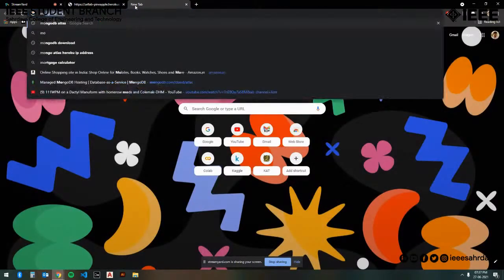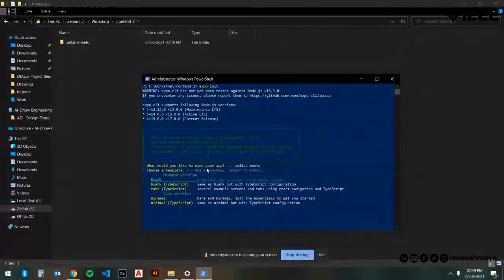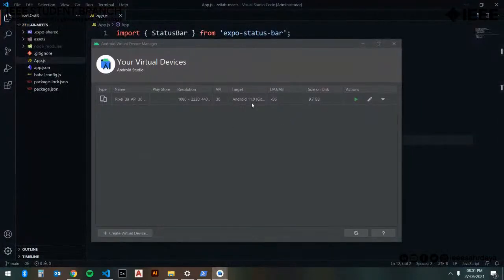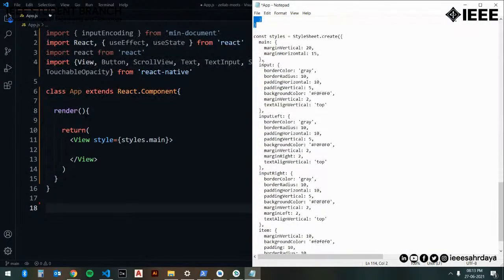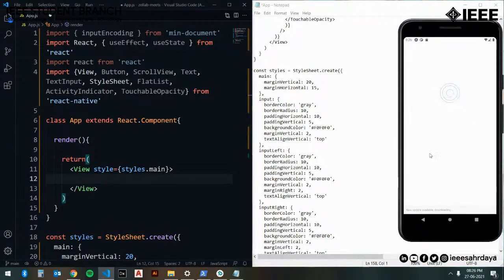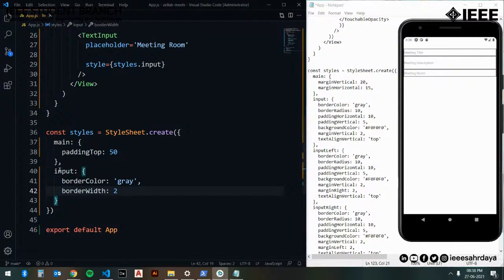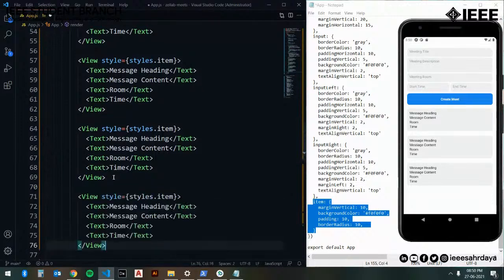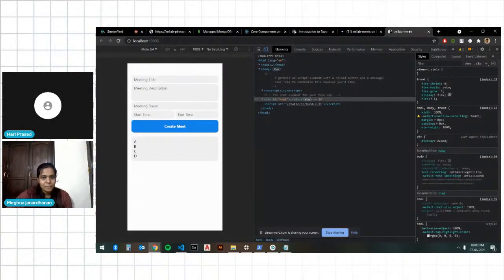REACTIUM | Cross Platform Development Workshop Using React Native | Day 2 | IEEE Sahrdaya SB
IEEE Computer Society of Sahrdaya SB presents " REACTIUM", a 3 day workshop on Android development using React Native.

Plan of Attack:

𝗗𝗮𝘆 2 (27/06/2021) : 7:30 - 8:45 PM
Front End Development
UI Design
React Native
Connecting Front End with Backend

Speaker Info:
𝐇𝐀𝐑𝐈 𝐏𝐑𝐀𝐒𝐀𝐃
𝐶𝑜-𝐹𝑜𝑢𝑛𝑑𝑒𝑟 & 𝐶𝑇𝑂
𝑍𝑒𝑙𝑙𝑎𝑠 𝐷𝑦𝑛𝑎𝑚𝑖𝑐𝑠 𝑃𝑉𝑇.𝐿𝑇𝐷.
𝑅𝑒𝑠𝑒𝑎𝑟𝑐ℎ 𝑎𝑛𝑑 𝐷𝑒𝑣𝑒𝑙𝑜𝑝𝑚𝑒𝑛𝑡 𝐶𝑜-𝑂𝑟𝑑𝑖𝑛𝑎𝑡𝑜𝑟
𝐼𝐸𝐸𝐸 𝑃𝐸𝑆 𝑌𝑜𝑢𝑛𝑔 𝑃𝑟𝑜𝑓𝑒𝑠𝑠𝑖𝑜𝑛𝑎𝑙𝑠,𝐾𝑒𝑟𝑎𝑙𝑎